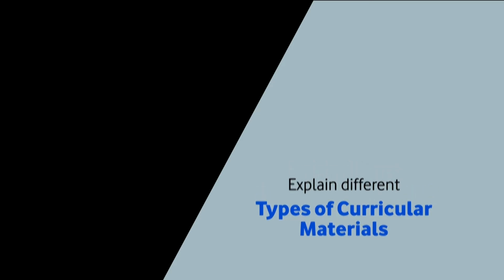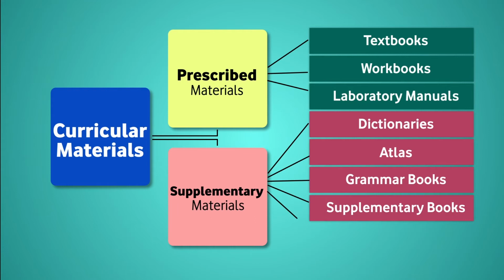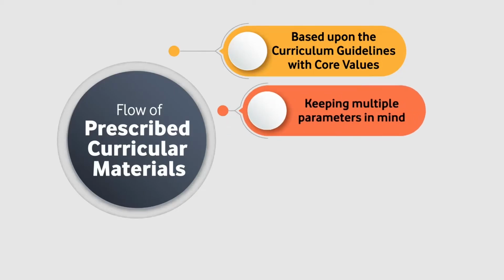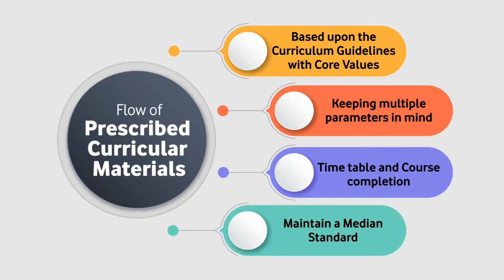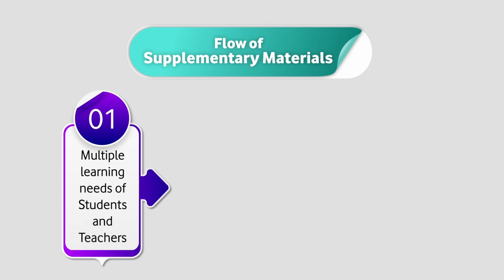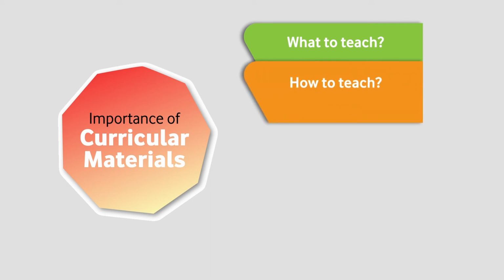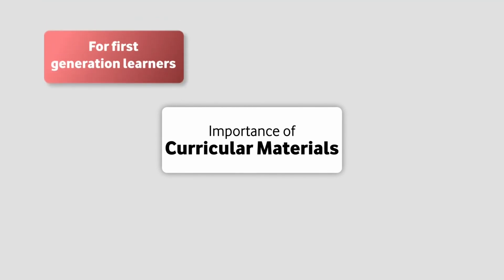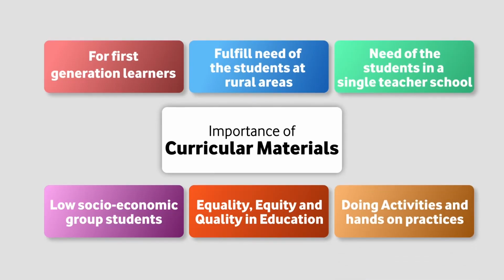Curricular Materials - Its Types and Importance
This video lesson in included in the 5th week module 'Subject Concerns in School Education" of the online course BES-125 Understanding Disciplines and Subjects.